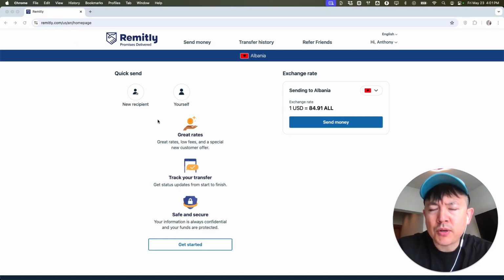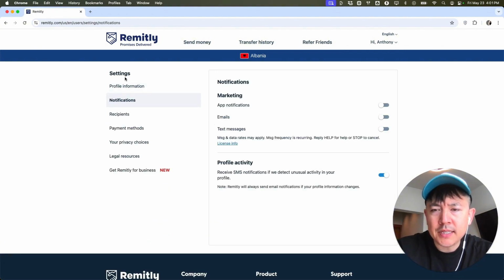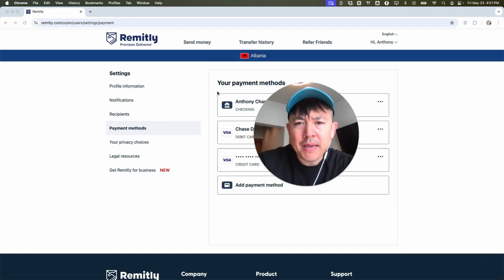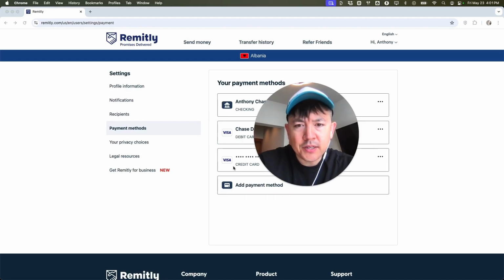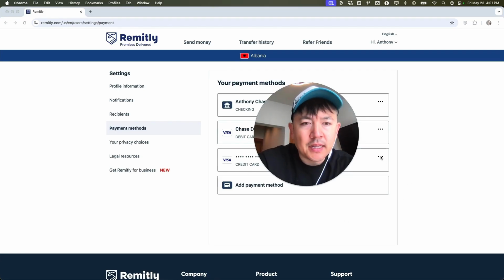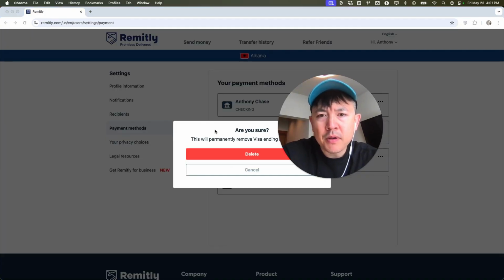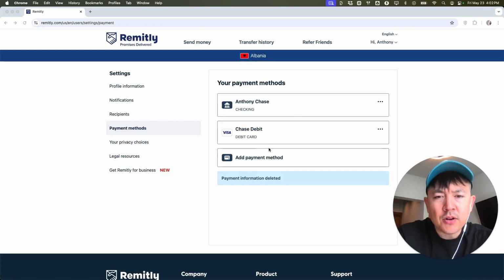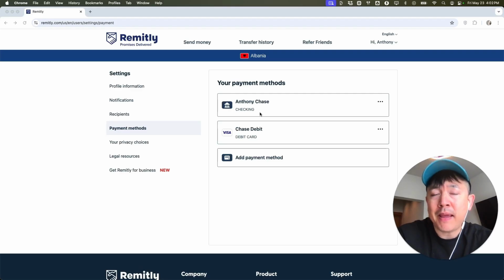✅ How To Unlink Remove Credit Card From Remitly🔴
Remitly is a digital financial services company that specializes in international money transfers, helping immigrants send money to over 170 countries quickly, affordably, and securely. Founded in 2011 and headquartered in Seattle, Remitly offers delivery options such as bank deposits, mobile wallets, and cash pickups. With a user-friendly platform and a focus on transparency and low fees, the company has grown to serve millions of customers worldwide and continues to expand its reach through innovation and strategic acquisitions.